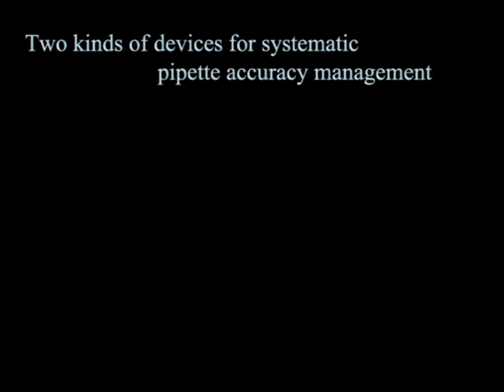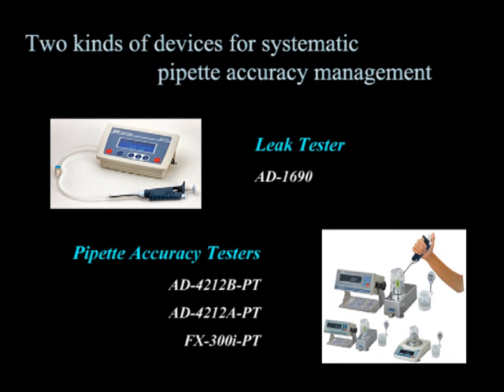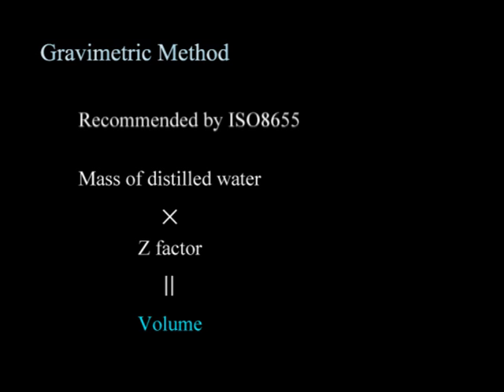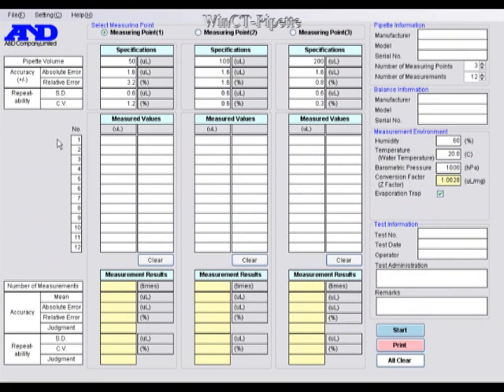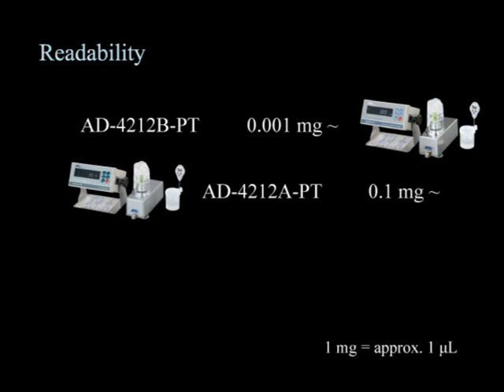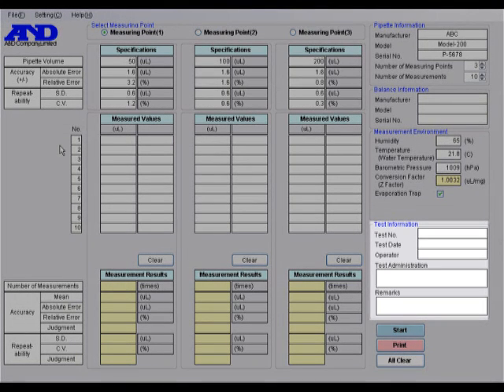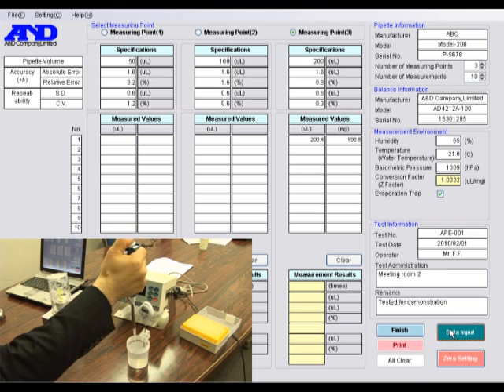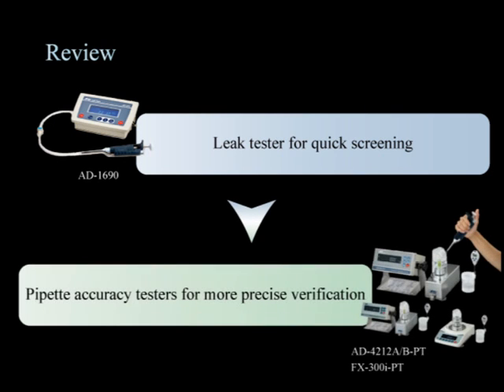Leak & Accuracy Testers 1Mbps